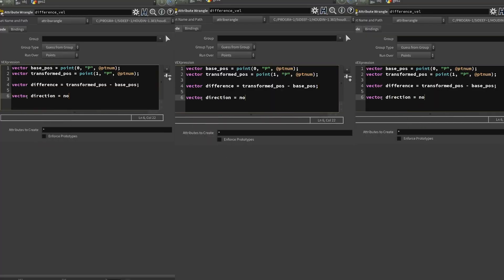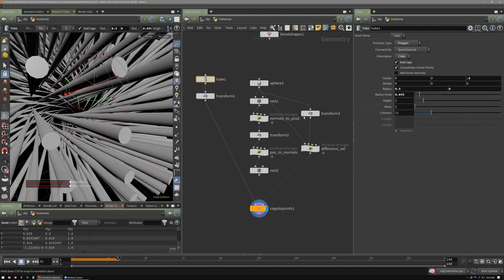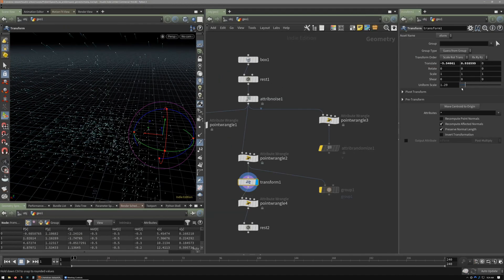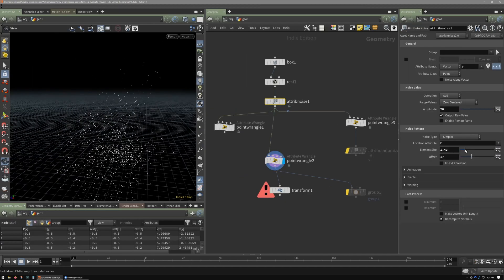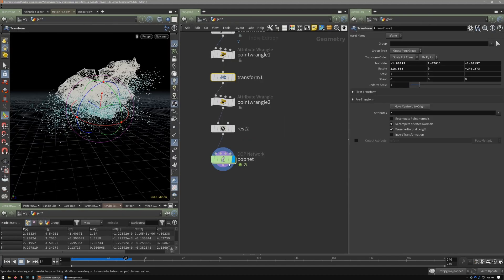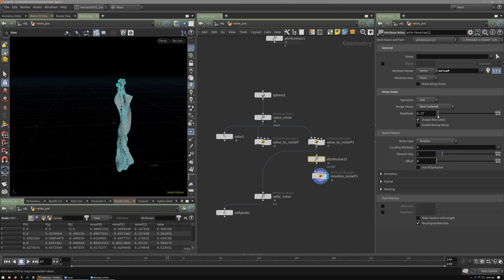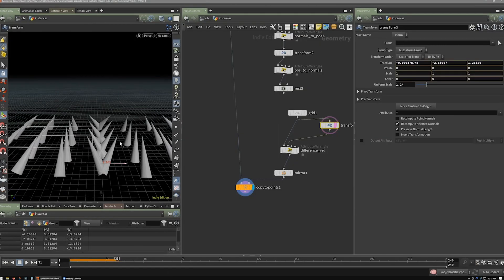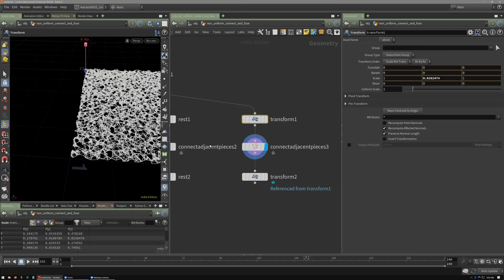Problem-Space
Class Description:

Learning about working in problem-space and posing otherwise difficult or complex problems into a more intuitive geometric space, making it easier to visualize, solve, and control.

Instructor: Kevin Weber

Hi! I'm Kevin. I'm a 3D Technical artist and a designer interested in creating digital imagery and experimenting with technology. I specialize in parametric and procedural systems for 3D, typically in Houdini. In my spare time I make art, 3D print things, do DIY projects, and enjoy playing (or making!) video games. I currently work at BUCK LLC as a Technical Director/Artist.